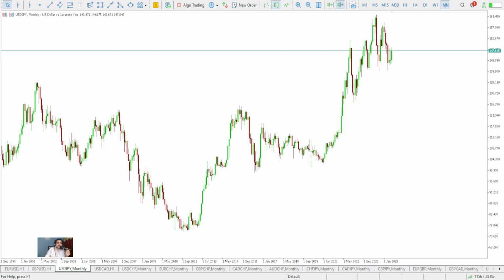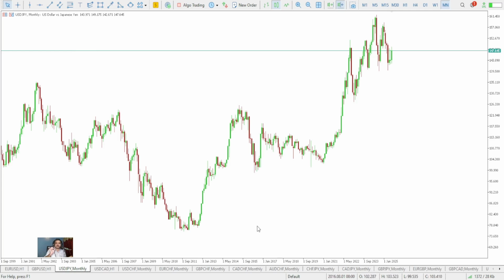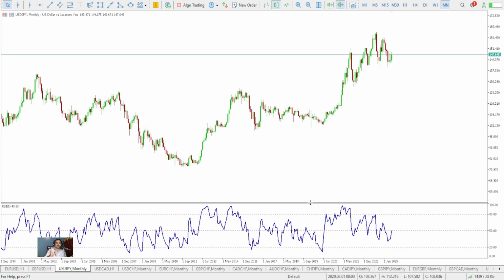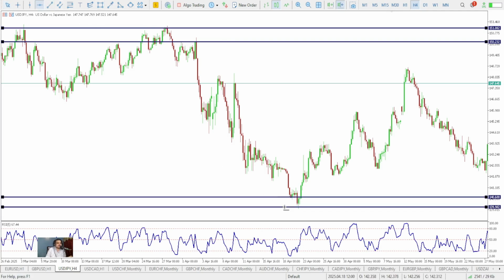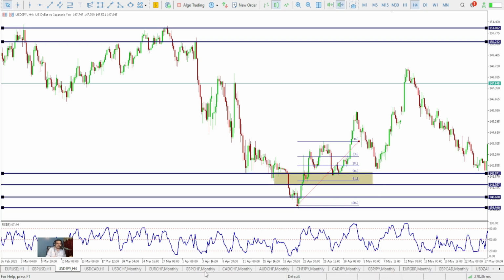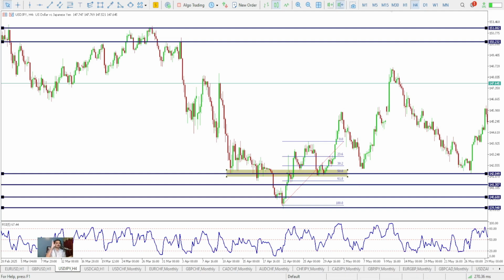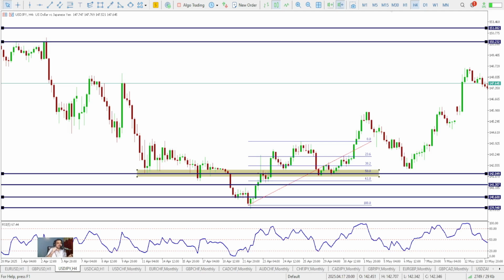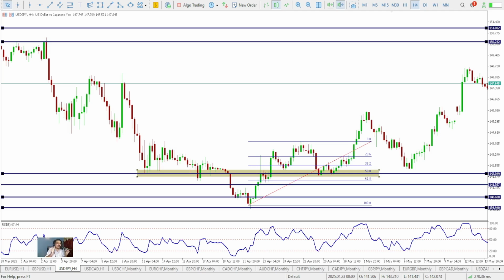Best RSI Trading Strategy for Beginners | No More Fakeouts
Master the RSI Trading Strategy and take control of your trades. In this video, I’ll break down how to use the Relative Strength Index (RSI) to identify overbought and oversold zones, confirm entries, and avoid common traps.

Whether you're a forex trader, crypto investor, or stock market beginner, this simple and powerful RSI method works across all timeframes.

✅ Perfect for swing trading and scalping
✅ Learn RSI 80/20 settings for advanced setups
✅ Combine RSI with support/resistance for accurate signals

📈 Watch until the end to learn how I filter RSI signals to avoid fakeouts.

📊 Timeframes used: 4H and Daily
🎯 Strategy: RSI 80/20 + price action